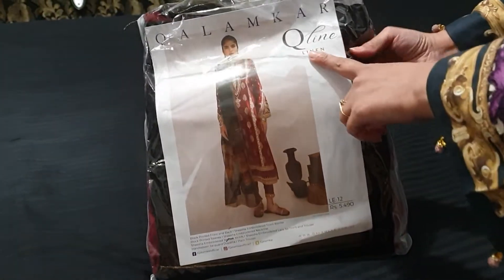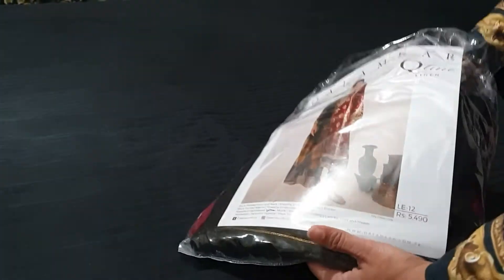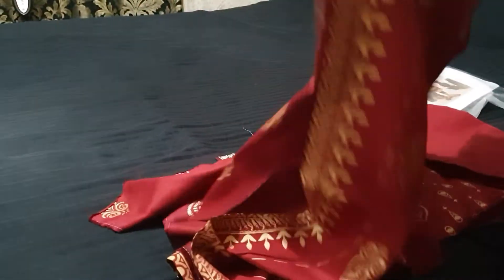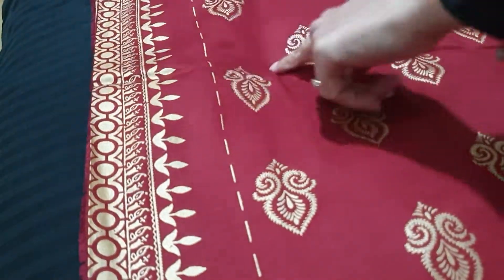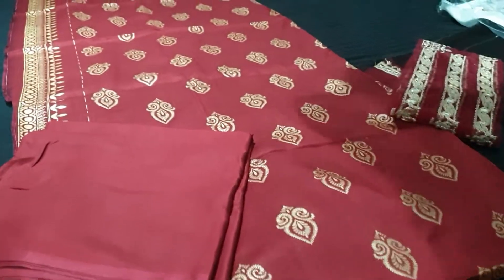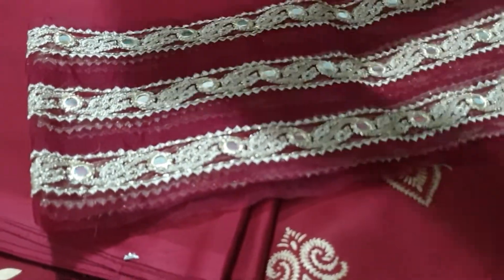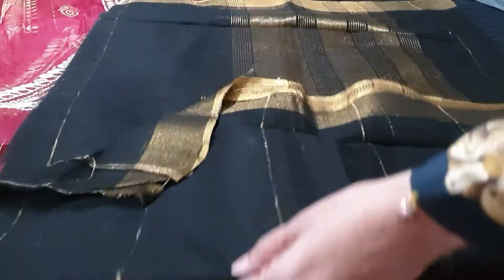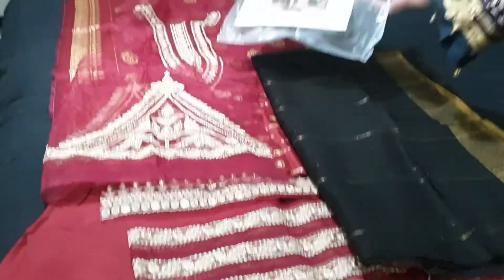Qalamkar Q-Line Linen Unstitched 3pcs Suit LE-12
Shama Styles UK is an Online Boutique.

We have loads of beautiful Designerwear at amazing prices, including

Bridal, Casual & Party Wear.